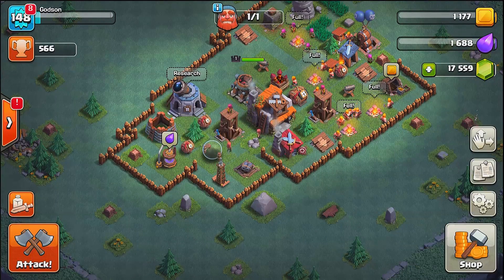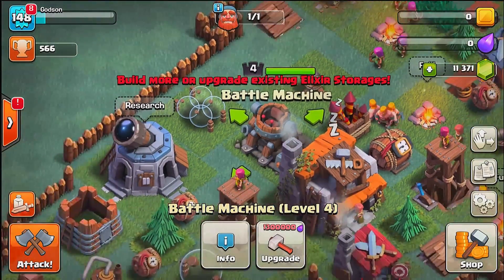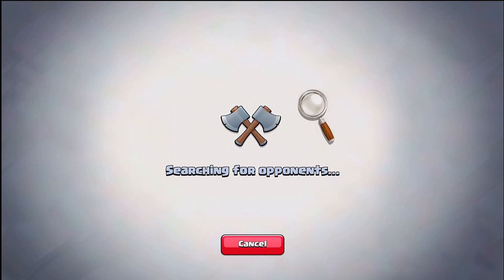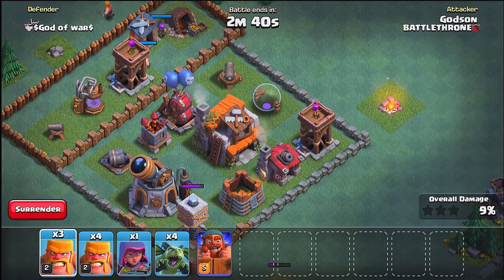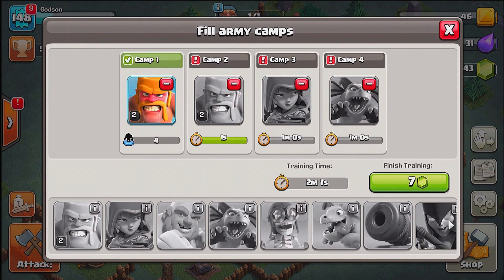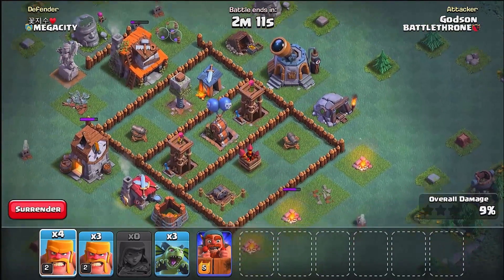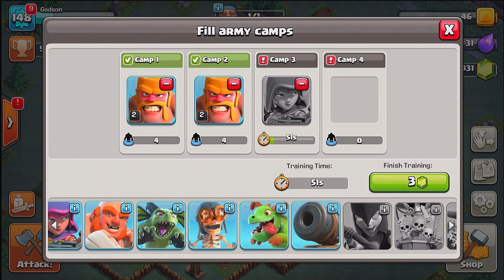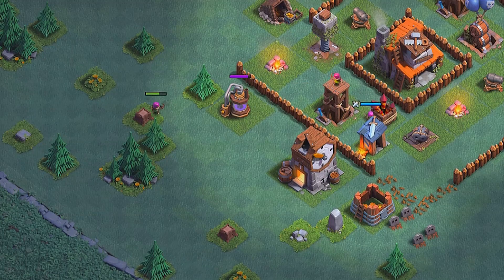LVL 5 GEM TO MAX!! | BATTLE MACHINE | Clash of clans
clash of clans battle machine ( builder master ) is maxed!! help me raid against other players in clash of clans as we fight with a maxed hero!!